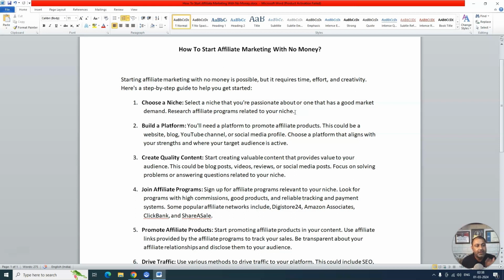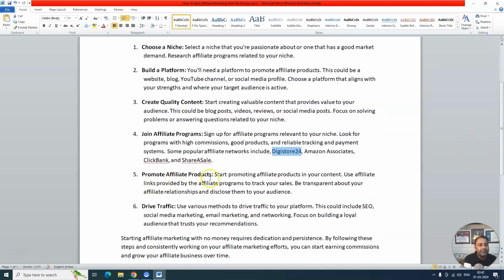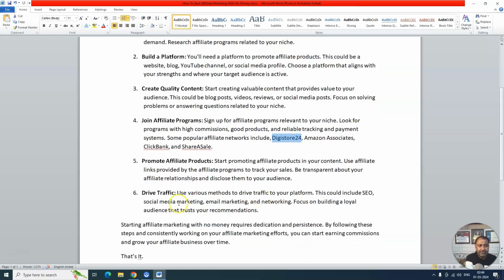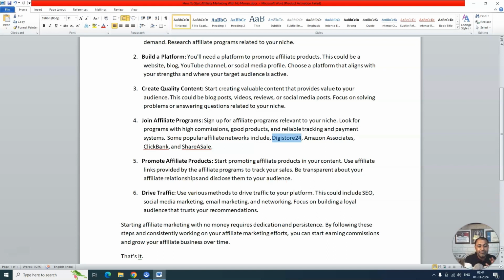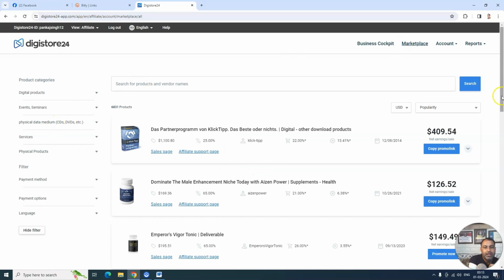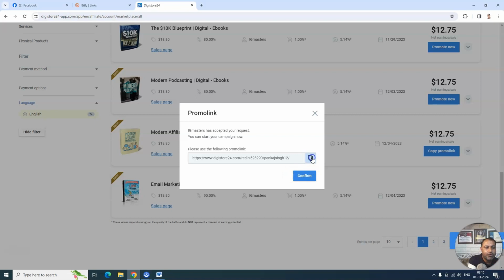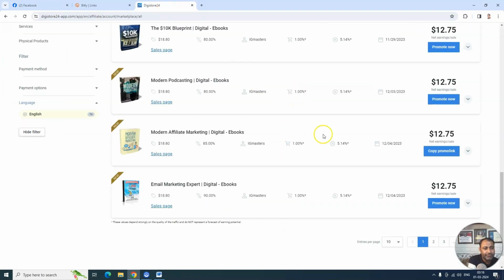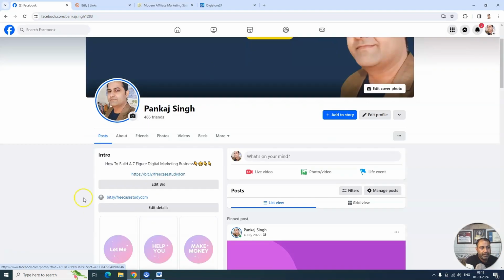How To Start Affiliate Marketing With No Money In 2024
In this episode of affiliate uncle on fire, I am going to show you how to start affiliate marketing with no money in 2024.

So if you are beginner in affiliate marketing and don't know how to start affiliate marketing with no money then watch this episode till the end where I am gonna show how you can do affiliate marketing without money.

Want to work with my 7 Figure Mentor so you can build 6 figure business online? If yes join below and yes don't forget to join his FREE group where he shares free tips and strategies.

Here is the link to get more details on Digital Millionaire Course

💡💡RESOURCES💡💡

We don't give any guarantee that you will be making money doing affiliate marketing business or buying any course or program through my affiliate links as it depends on your efforts and other factors. I am sharing the tips and methods that worked and working for me. So please apply your due research and diligence before taking any decision.